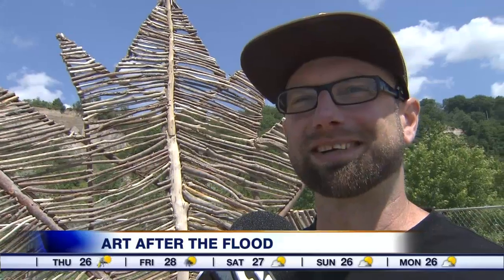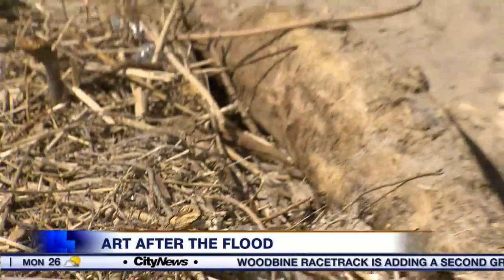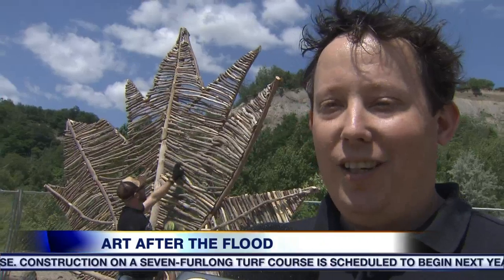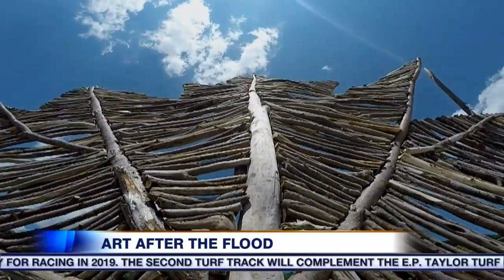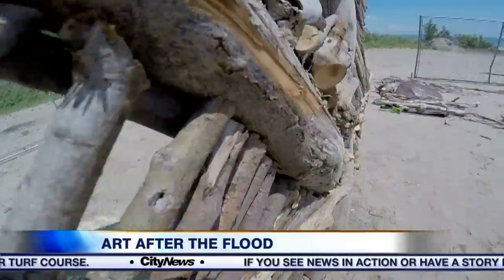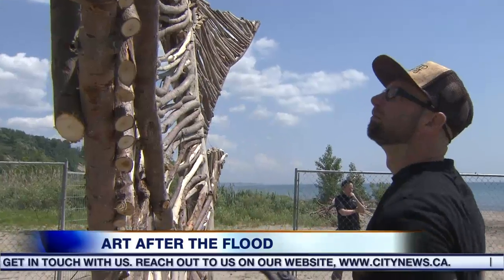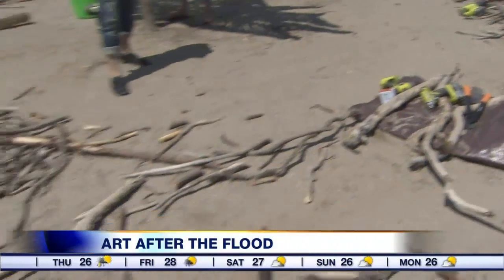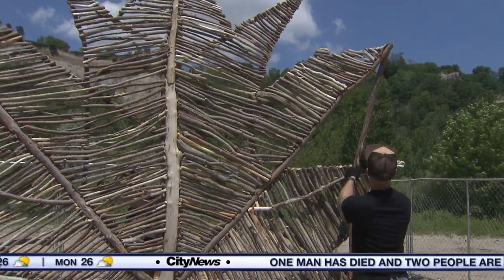Video: Artist turns washed-up driftwood into piece of waterfront art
A B.C. artist has turned the large amounts of driftwood washed ashore by recent flooding in Toronto into a very Canadian work of art.